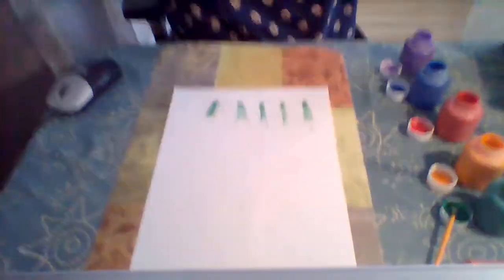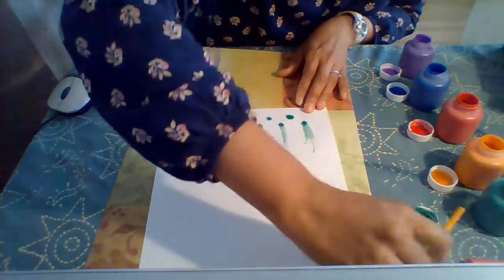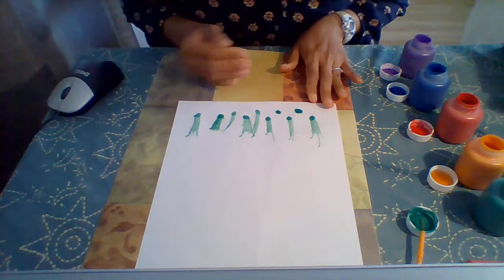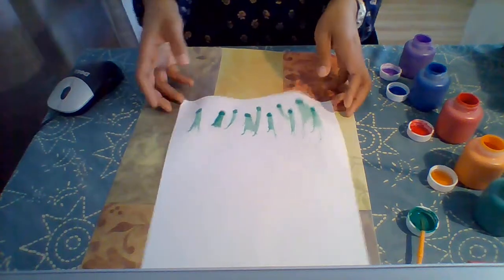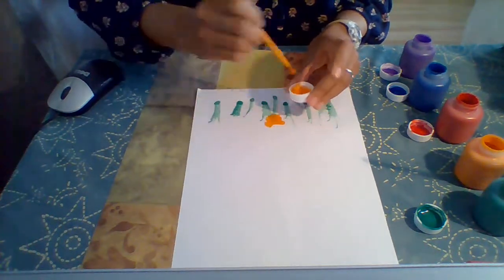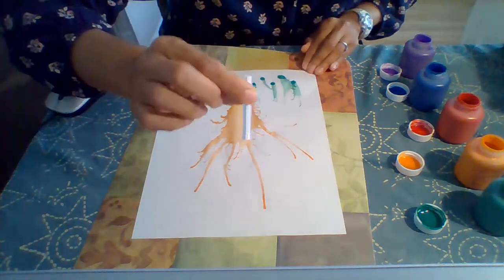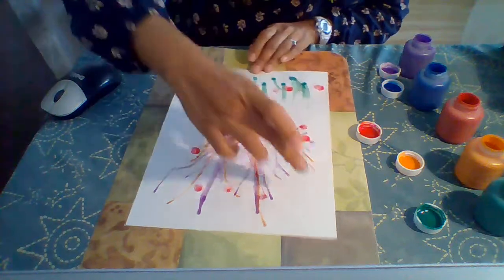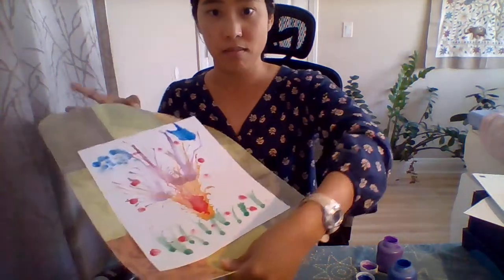Blow Art for Kids for Lip and Cheek Strength and More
Here’s some EASY ARTWORK that you can make with your children of all ages to help improve lip and cheek strength, drooling, food pocketing, blowing strength and endurance (i.e. bubbles, candles), self-regulation difficulties (i.e. calm their body), decreased proprioceptive sensory processing, motor planning difficulties, visual fixation skills, and visual tracking skills.

SUPPLIES NEEDED: Thicker Paper is preferable (i.e. cardstock, inside of cereal boxes), Paint (i.e. Acrylic, Watercolor, Tempera, Food Coloring), Eye Dropper or Paintbrush, Short Straw is optional

*Add water to the paint or food coloring to make it thinner.
*Add drops of the paint to the paper with a brush or eye dropper. Using an eyedropper will work on your child’s finger strengthening and grasping skills.
*Blow on the paint to create different designs and to create different colors by mixing colors. Provide your child assistance to guide the straw, as needed. Work on endurance by blowing air out for longer durations.
*Your child can also draw with the straw.
*Add final touches to your design for a tactile sensory experience!
**NOTE: It’s easier to blow more air through a wider straw, but it’s easier to “draw” finer lines with thinner straws